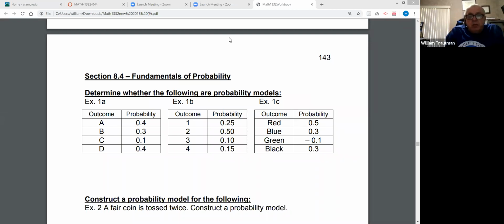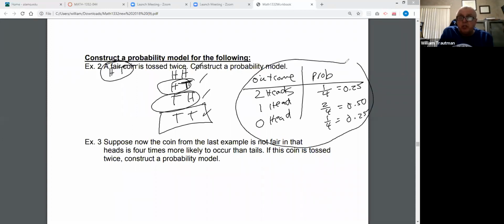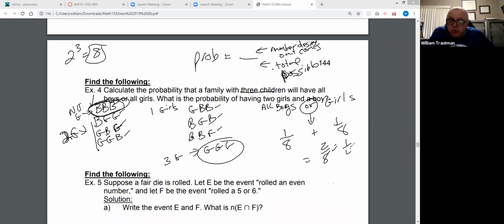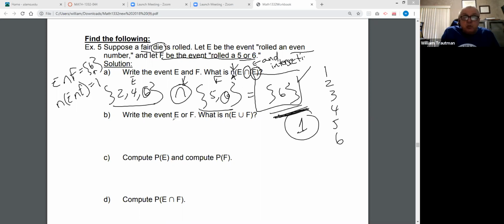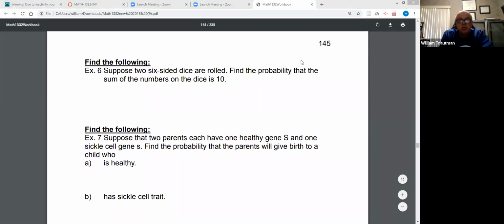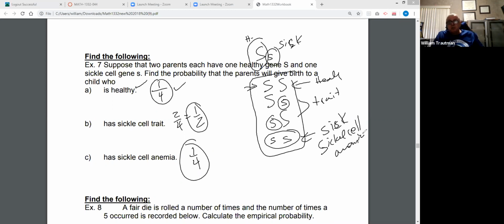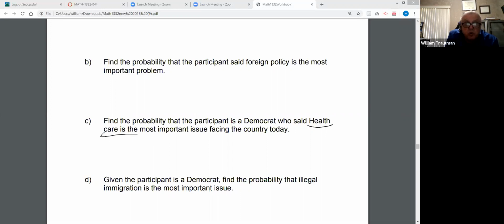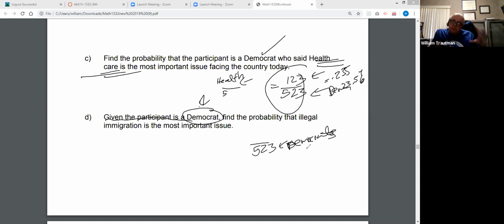Math 1332 Section 8.4 Probability